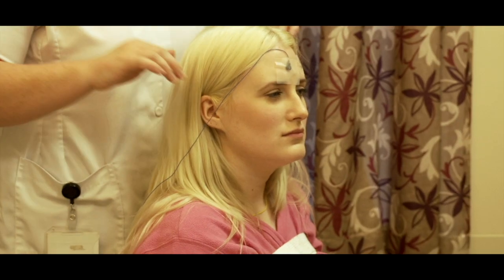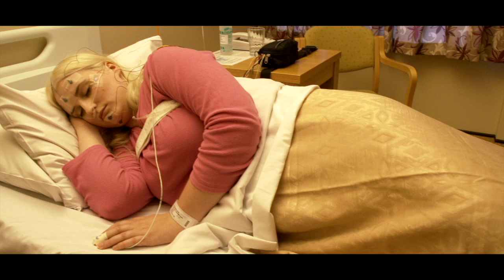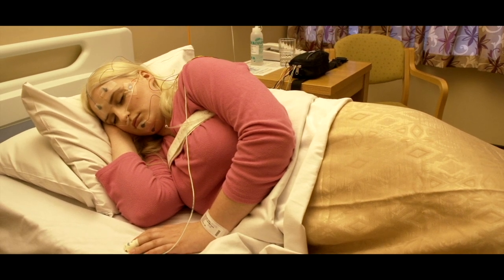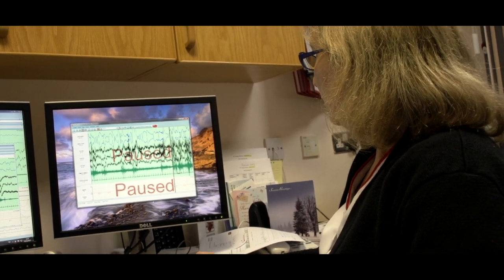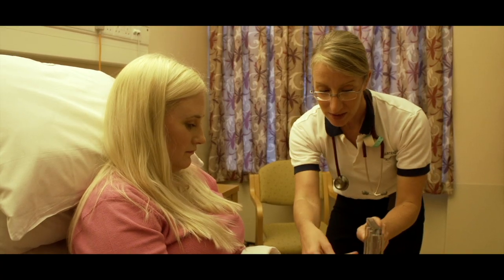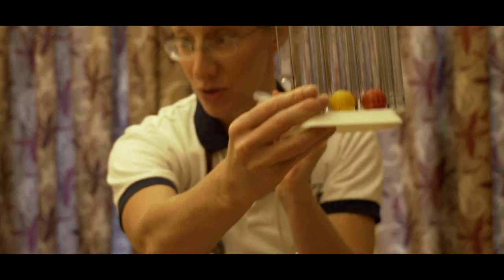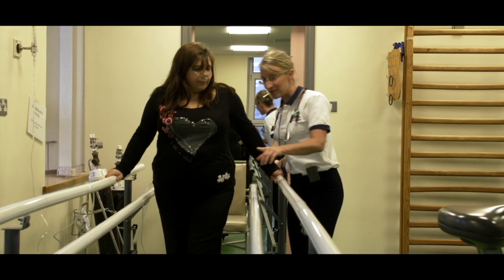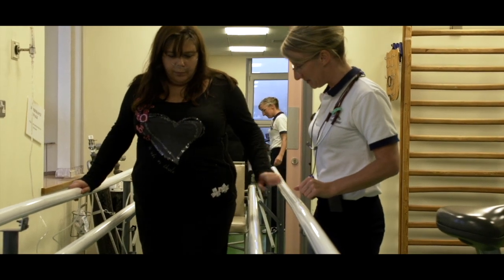Respiratory Medicine at Bon Secours Cork